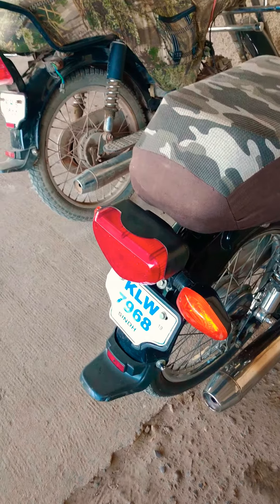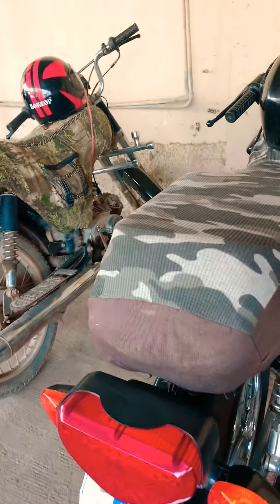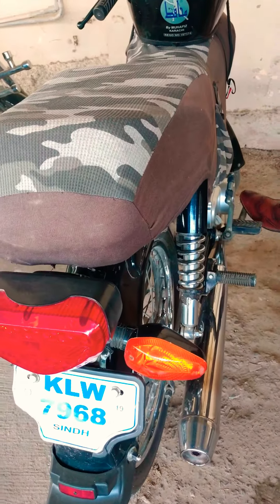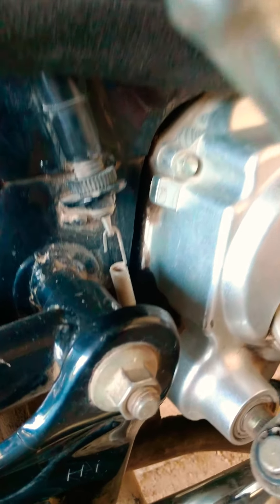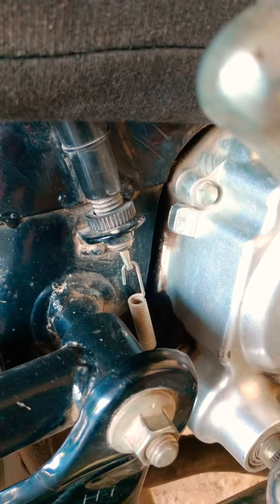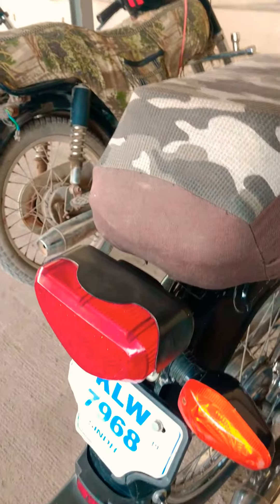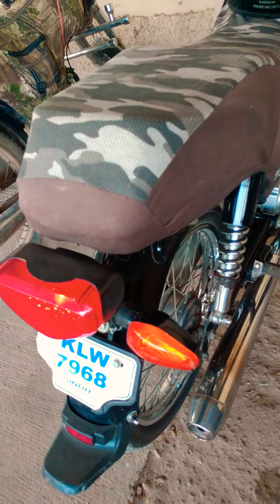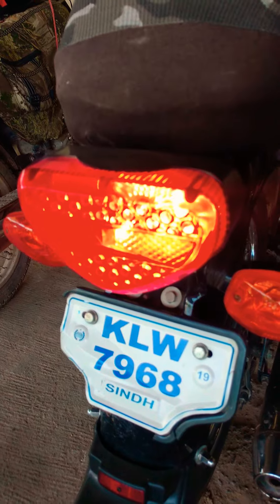70cc Break light adjustment (Breaklightissue)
70cc breaklight issue